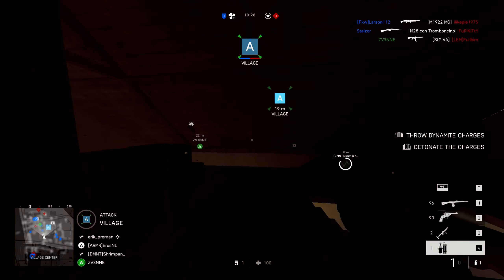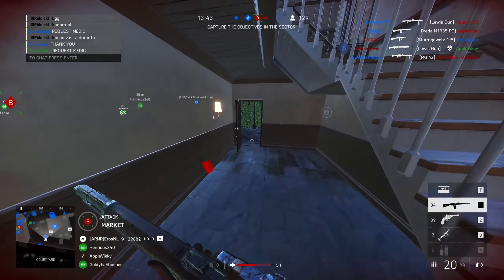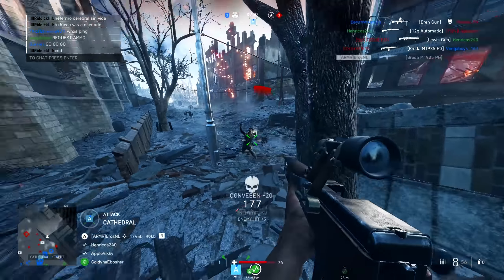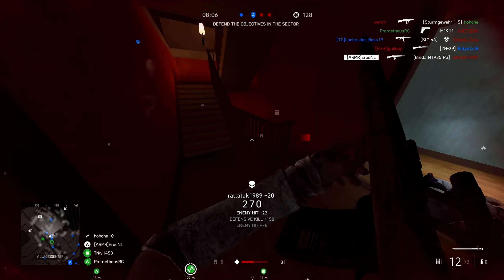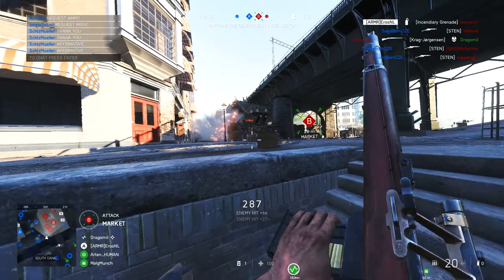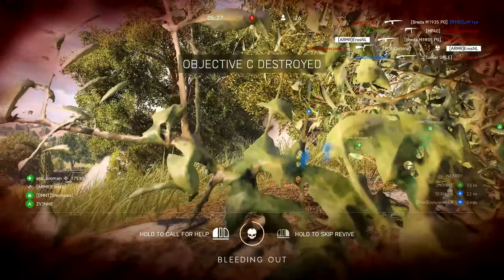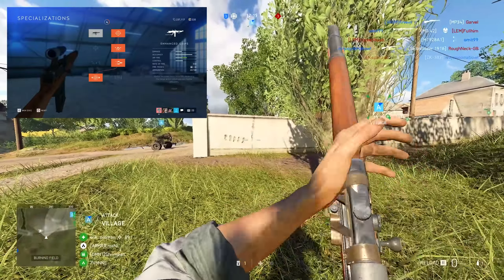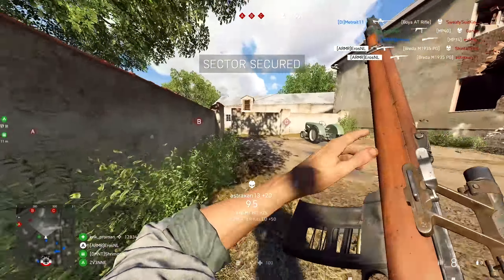Finally DICE introduce a burst fire weapon - Battlefield 5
This new Breda is really good fun.